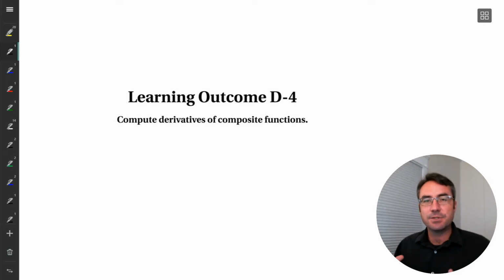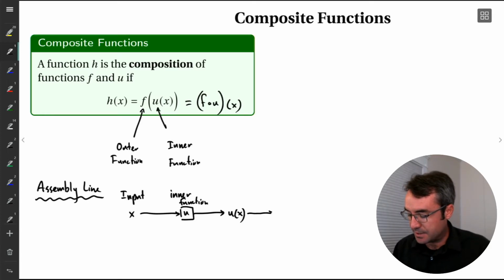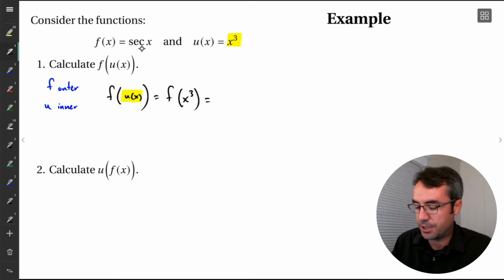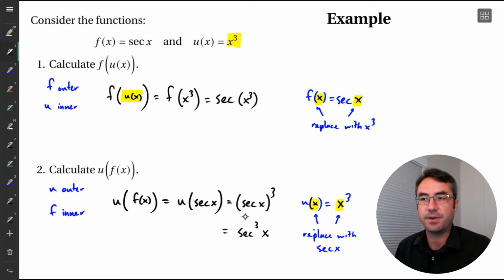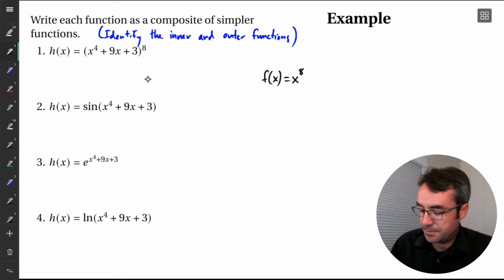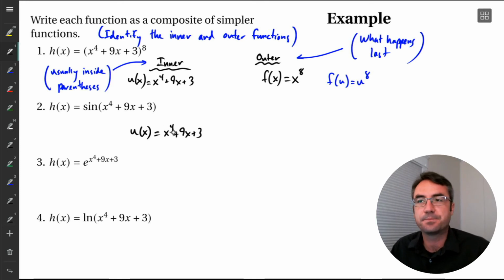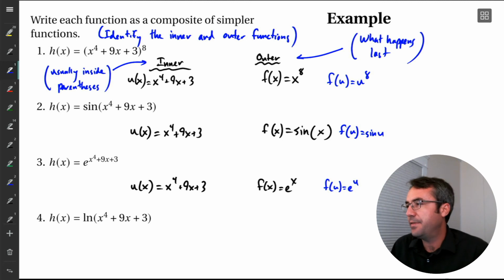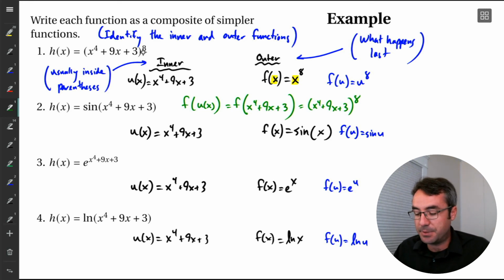MTH 141: D4 - Chain Rule (part 1)